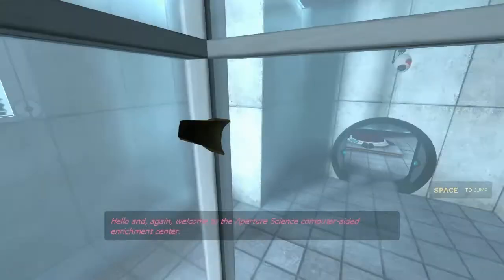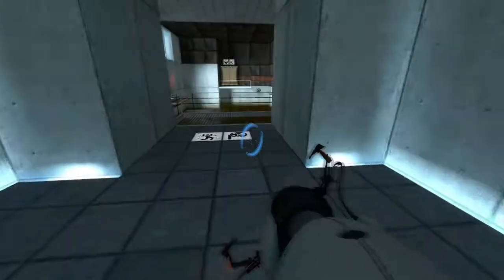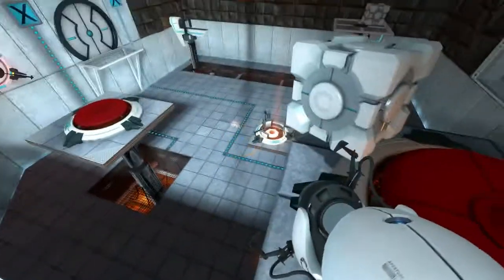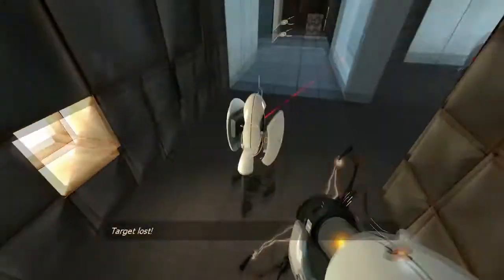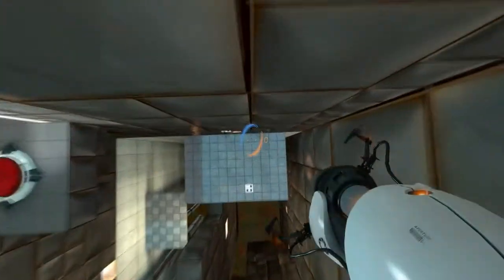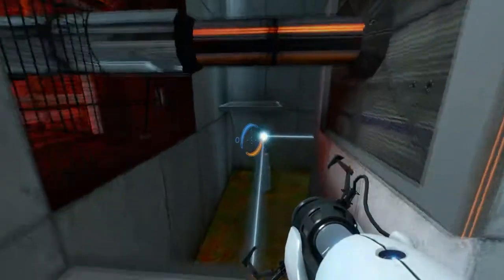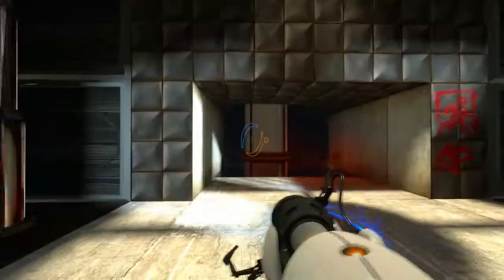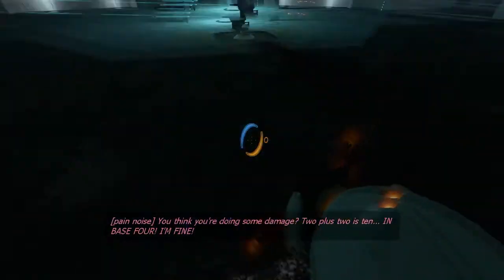Portal - The Entire Game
We venture out into the great complex that is Aperture Science - And finish it in about an hour and a half.
My first proper LP! It could obviously be a LOT better, but I'm really pleased with how it turned out. Any criticism or anything would really be appreciated, thanks!

This is uploaded in one part for two reasons. The first is I was originally recording a single segment playthrough, but it got interrupted half way through lol. The second is because it's just short enough to be in that sweet spot, I wanted to upload the entire thing uninterrupted.